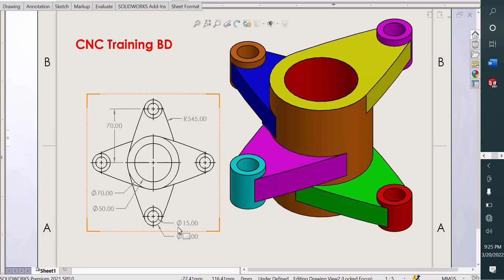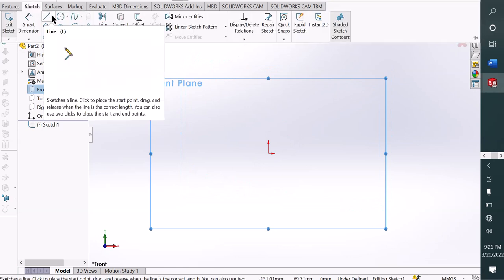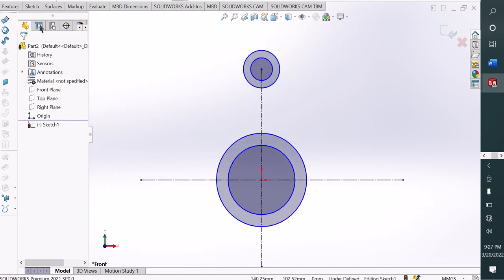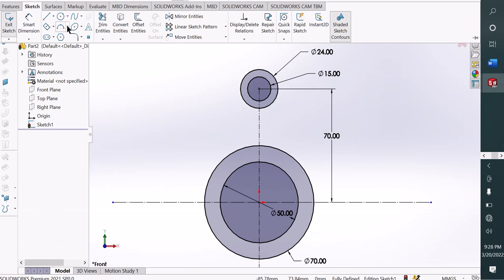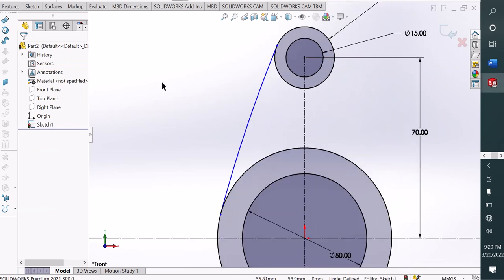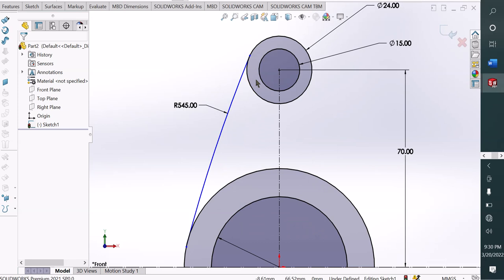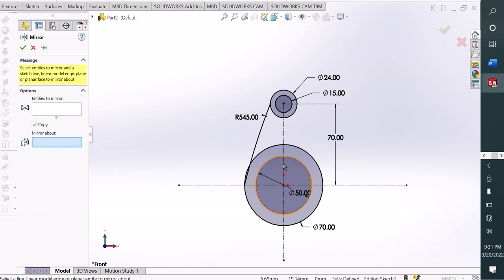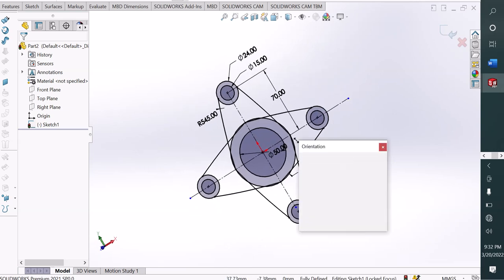SolidWorks 2022 Making Hollow Shaft Exercise 18